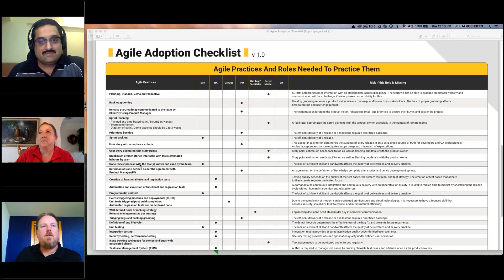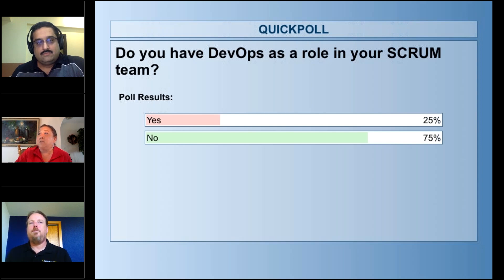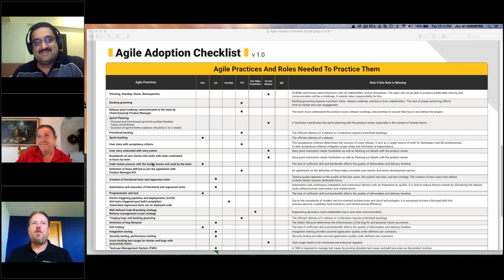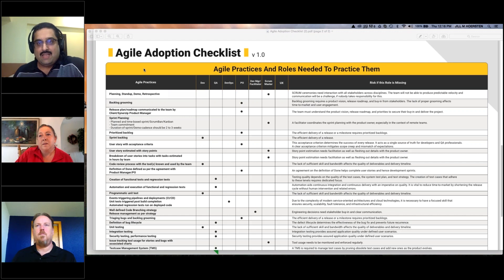ZipChat Episode 2 Agile Checklist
Join Mike Watson, VP Engineering at Synerzip, and Jill Hoersten, Marketing Director at Synerzip, as they discuss the Agile Checklist – a comprehensive list compiled by hundreds of Agile Software Development Engineers.

So join us from your peloton or grab some popcorn on the couch for this interactive ZipChat session. It’s an open mike, so come with your questions for our subject matter expert!